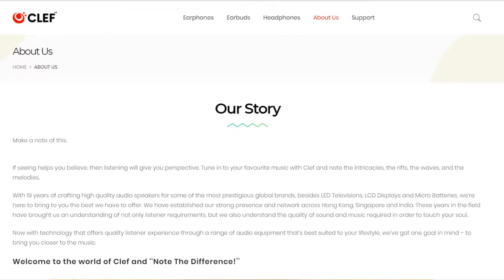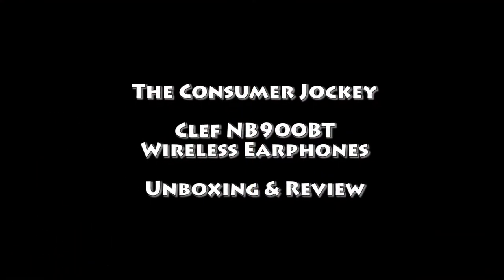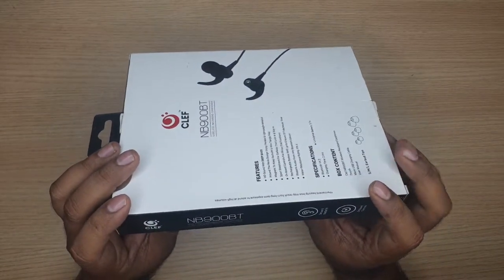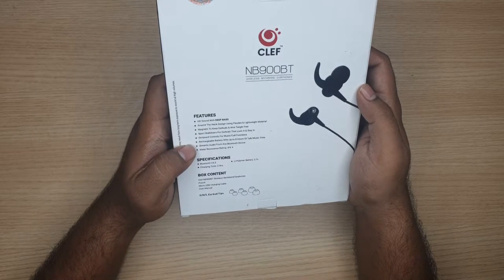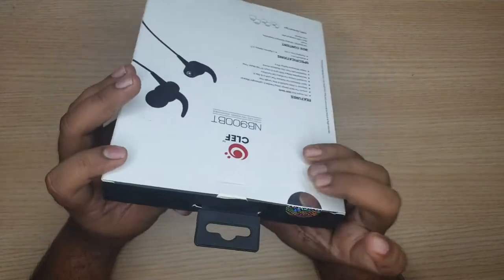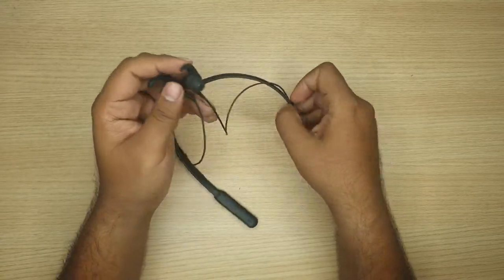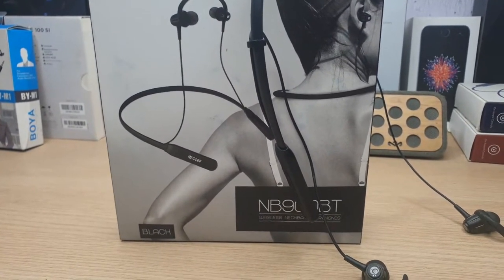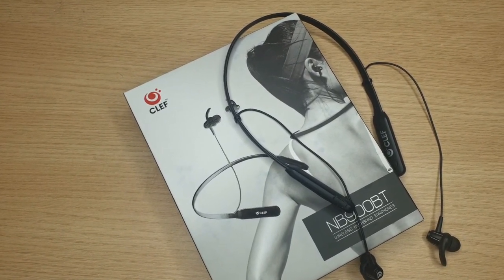Clef NB900BT Bluetooth Neckband - Unboxing & Review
This is a decent pair of neckband earphones from Clef. Priced at Rs. 1699 /- on Flipkart.

My Gear:

Samsung Galaxy Note 9
Amazon Basics Tripod
Boya M1 Lavaliere Mic
Boya MM1 Shotgun Mic
Moza Mini-Mi
Digitek Ring Light